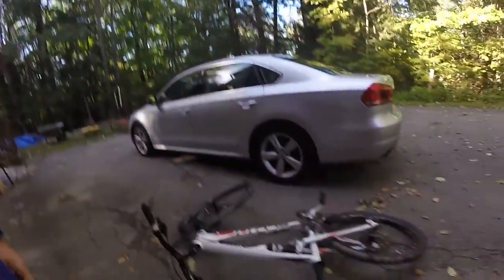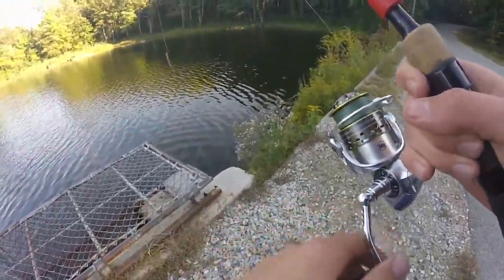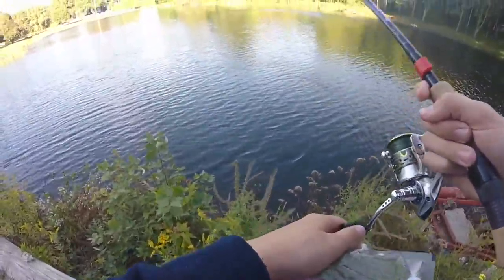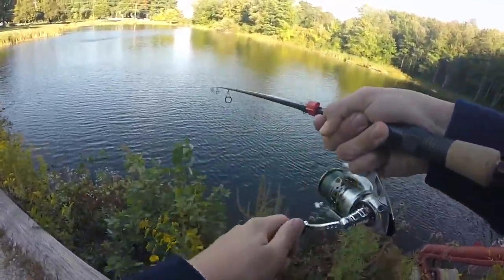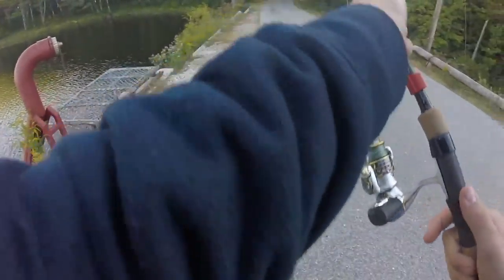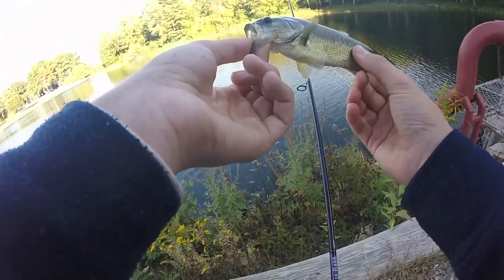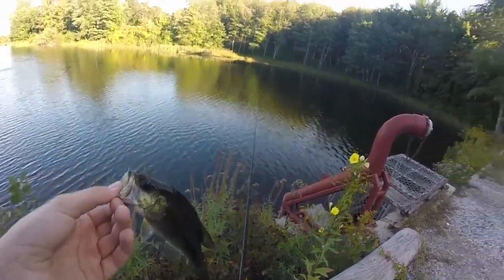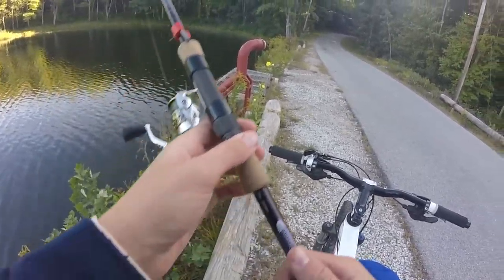3 Ponds In 3 Hours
Fishing 3 local ponds. catch many but small, largemouth Bass, smallmouth Bass, Yellow Perch and Pickrel.

Spook - Zara puppy spook Color - bone
Spinnerbait - War Eagle Color - silver with blue, chartruse and white

Rod - St. Croix Mojo Bass spinning rod - 7'1" Medium fast Taper
Reel - Pflueger supreme spinning reel - 6.2:1 Gear Ratio

Line - 10b Power Pro Spectra Braid with a 8lb Seaguar Red Lable Fluorocarbon leader.